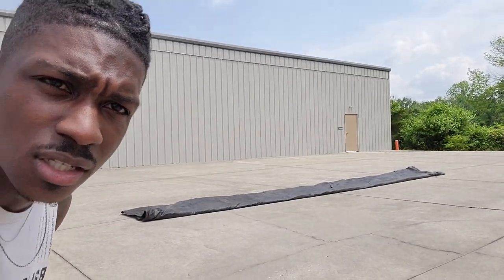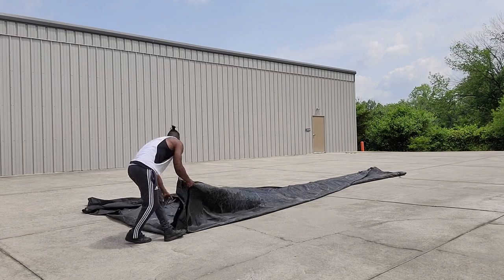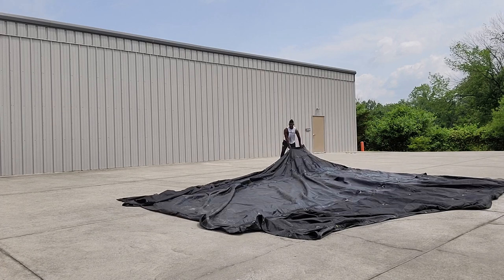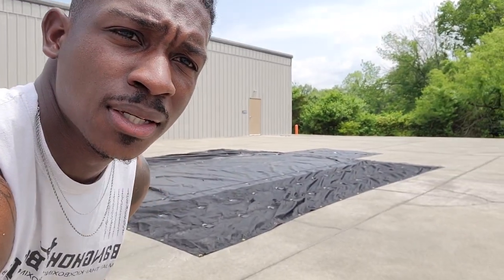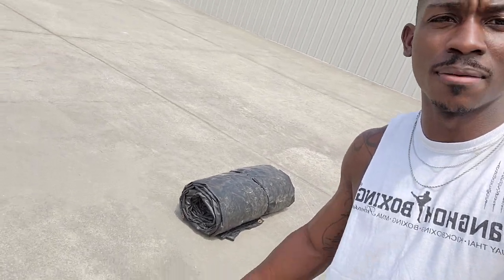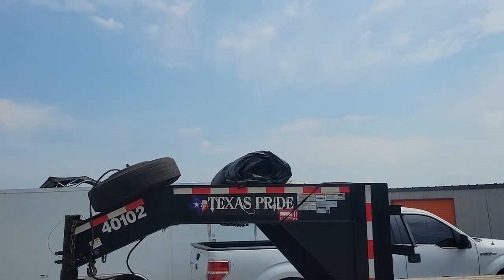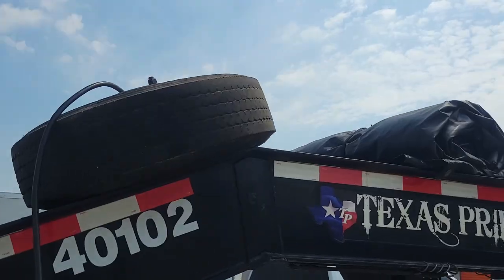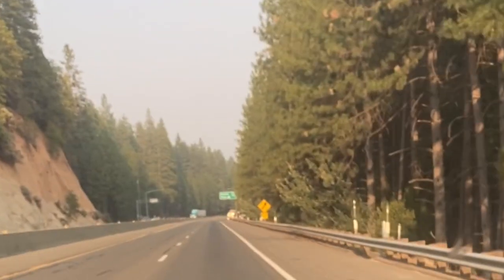HOW TO FOLD YOUR TARPS PROPERLY | 24' X 27' 8FT DROP TARPS